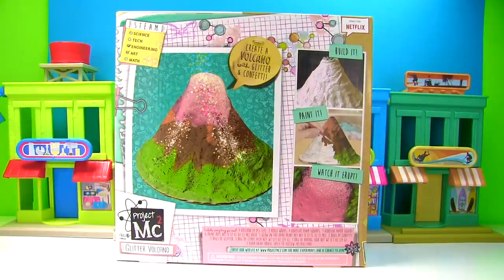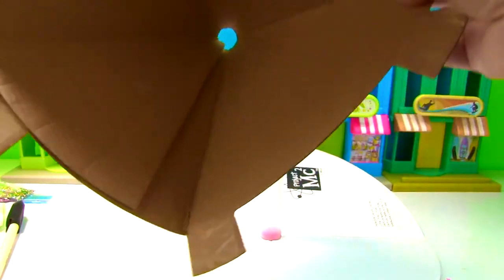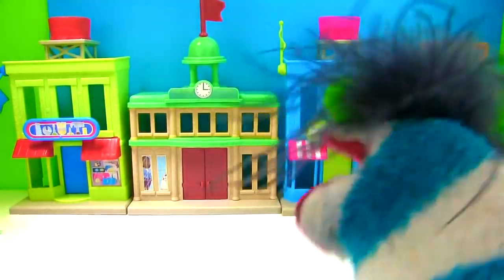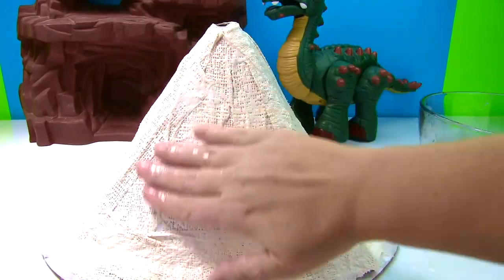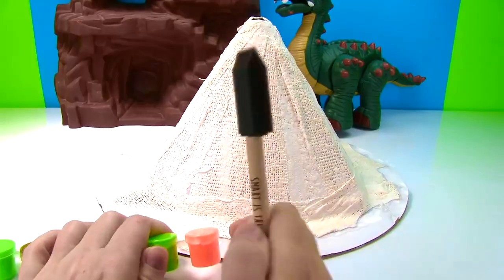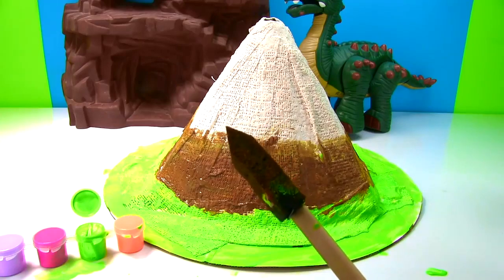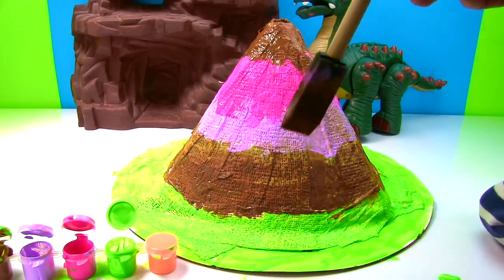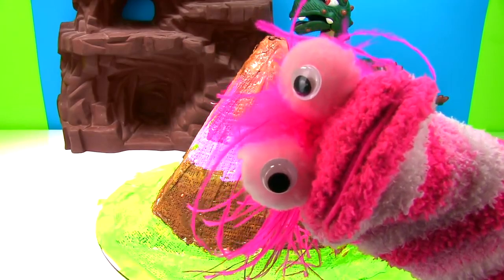Fizzy and Phoebe Make an Erupting Glitter Volcano Experiment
Fizzy and Phoebe Make an Erupting Glitter Volcano!